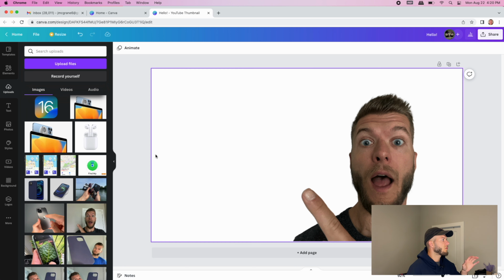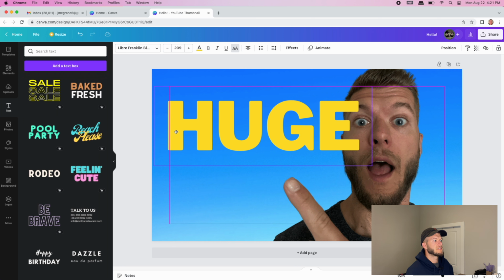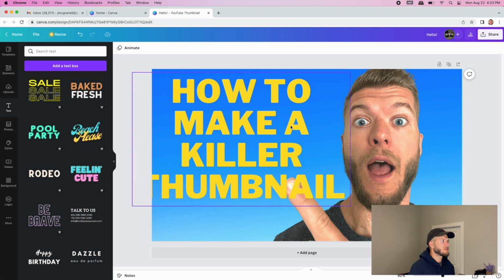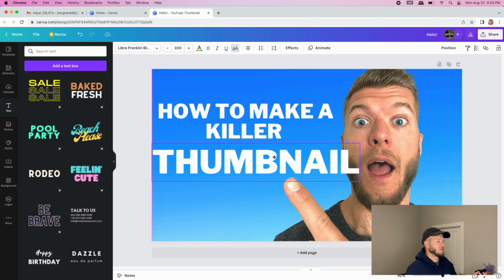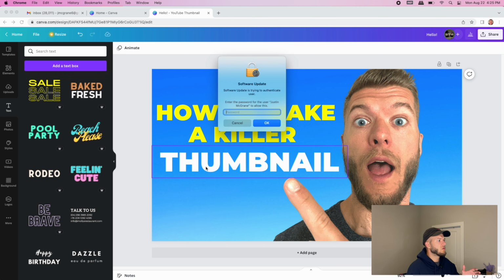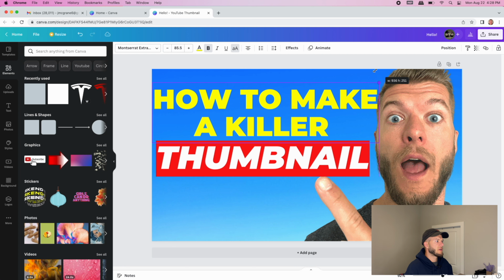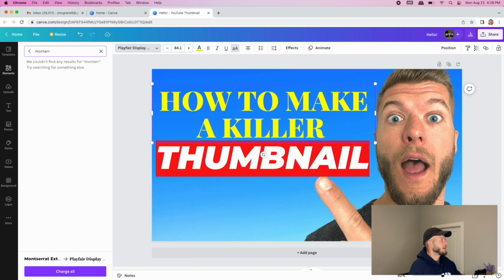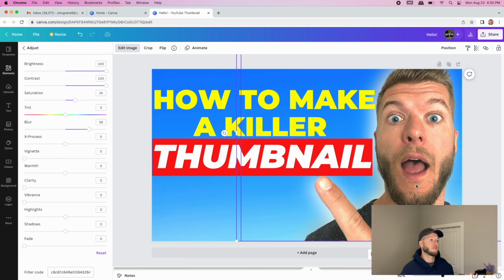How To Make A Thumbnail For YouTube Videos - Complete Beginners Tutorial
In today's video you will learn how to make a thumbnail. Using the software Canva, which is available for free to anyone who would like to use it, you are able to make attractive, clickable thumbnails fast and without much experience. Use this video to create your first thumbnail for YouTube, you will learn how to remove the background, add effects, and text and overall make an eye-catching thumbnail for a YouTube video. Thumbnails on YouTube are one of the most important parts to your overall content creation process so it is important to take this step seriously.

Welcome to TheDigitalLife